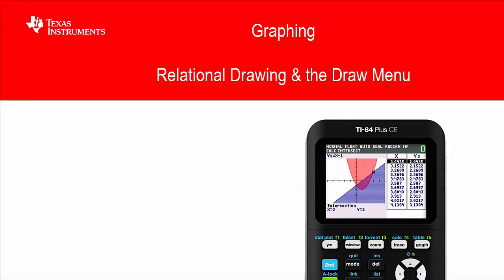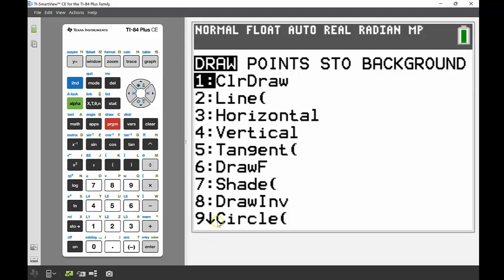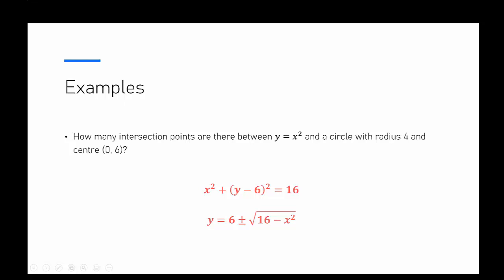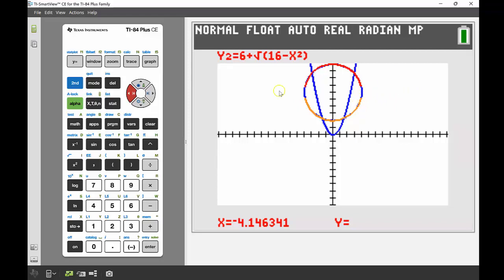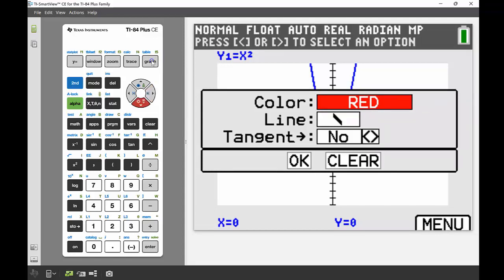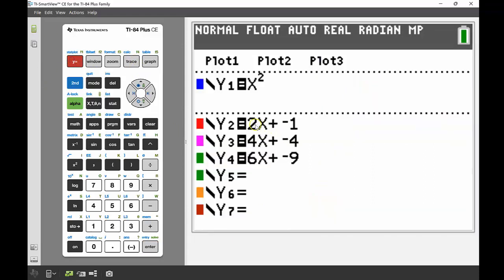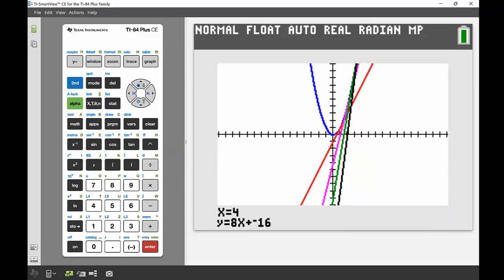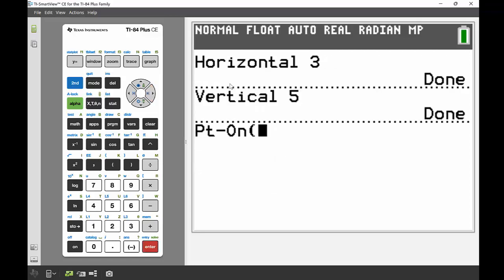Relational Drawing & the Draw Menu | TI-84 Plus CE | Getting Started Series - Graphing